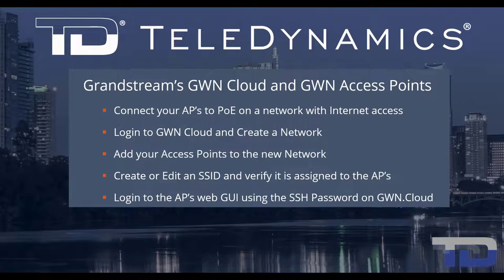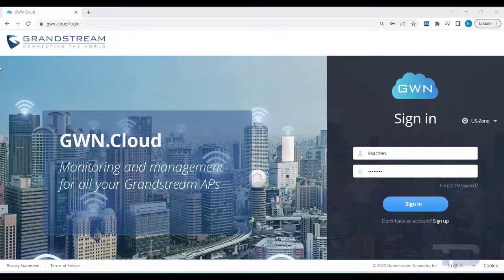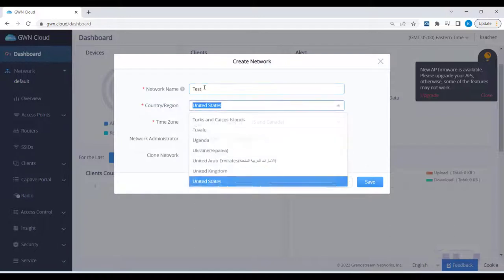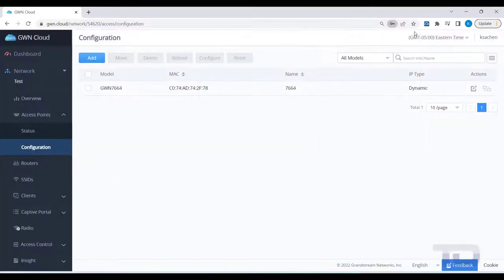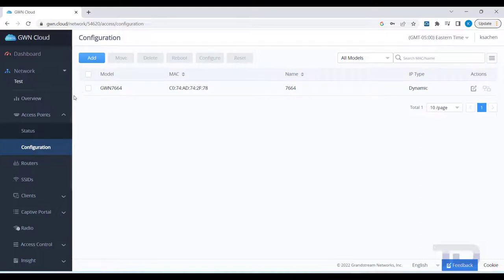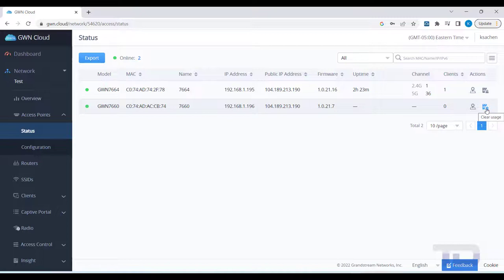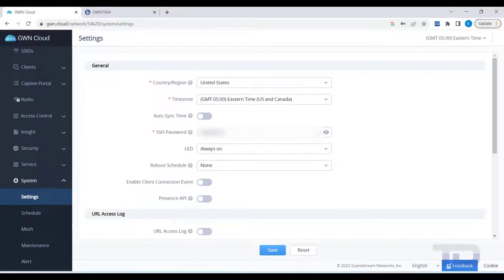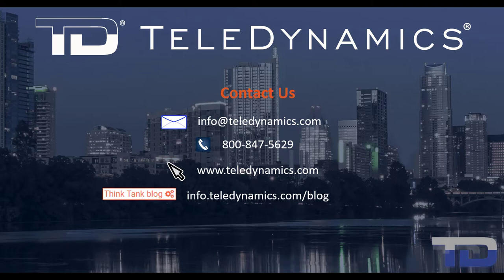GWN Cloud and GWN766x Setup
How to easily setup, monitor, update and manage Grandstream's GWN Access points from anywhere in the world. The video examples are using the new WiFi6 Access points from Grandstream, the GWN7664 and GWN7660.

Table of Contents:

00:00​ - Introduction
00:27​ -Connect AP's to Network using PoE
01:07​ - Login to GWN Cloud
01:24​ - Create a new Network
01:46​ - Add AP's to the new Network
02:19​ - Create or Edit an SSID and Verify
04:06 - Login to AP web GUI
04:45​ - Contact The IVR Voice
05:02​ - Contact TeleDynamics